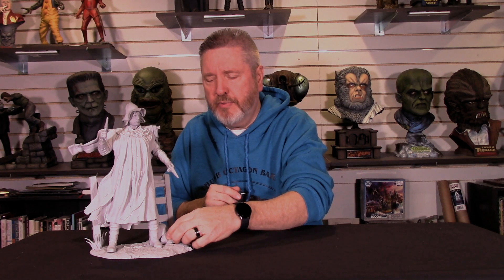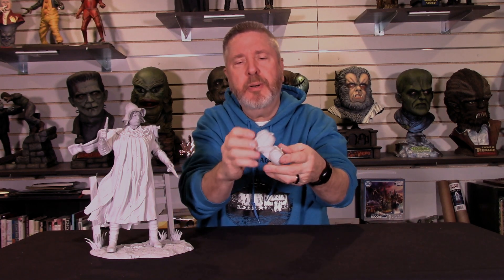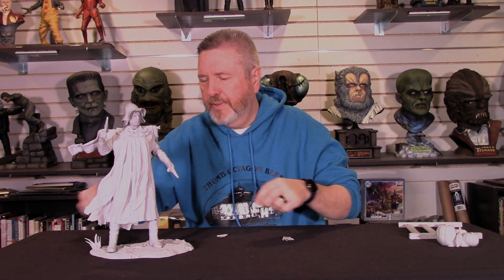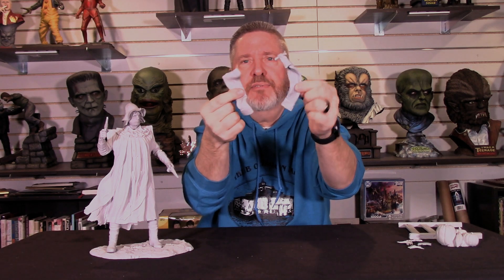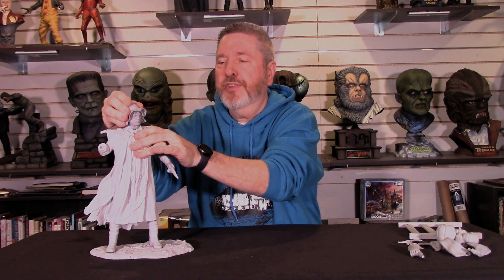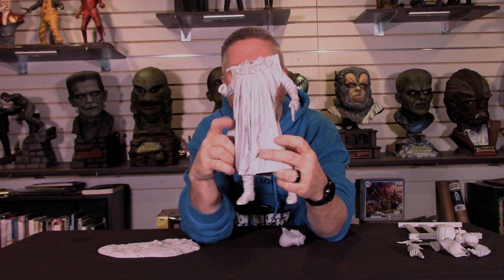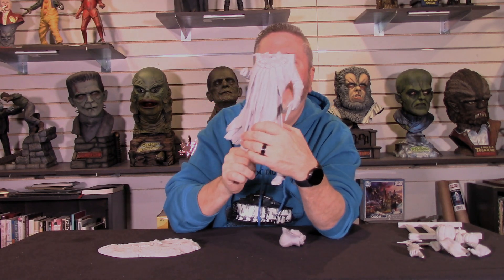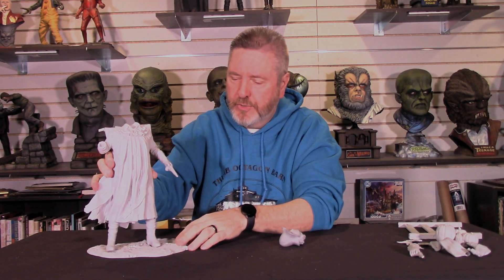Talking Models Reviews Creature Features Dr Syn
Dr. Syn- The Scarecrow Of Romney Marsh
Producer- Creature Features
Sculptor- Jeff Yagher